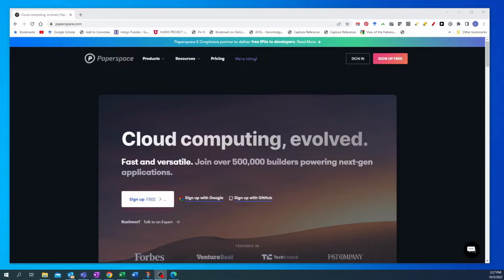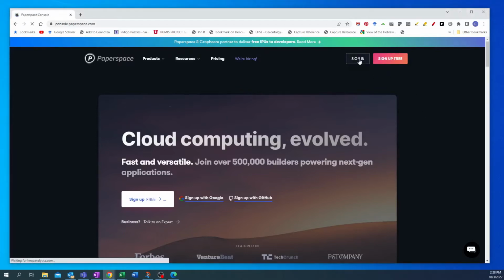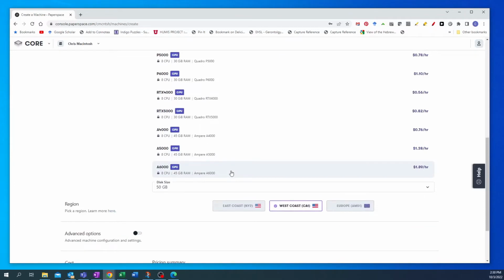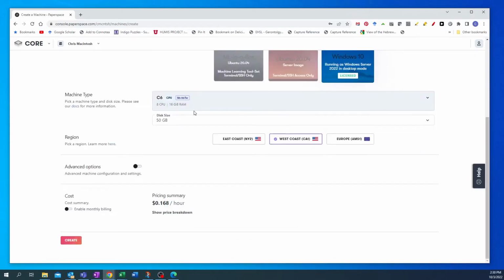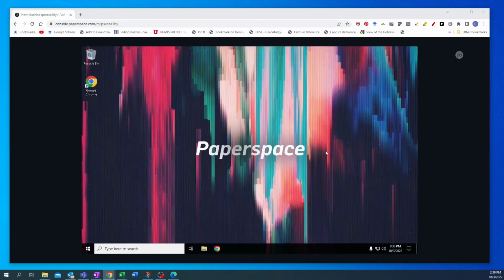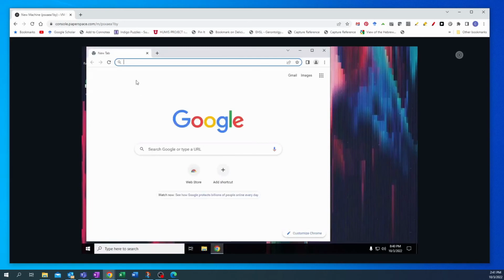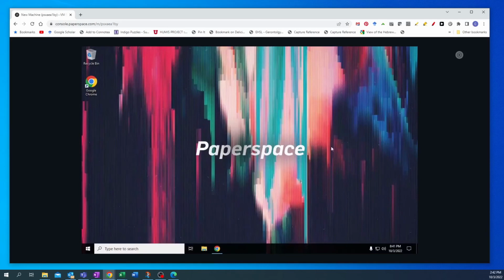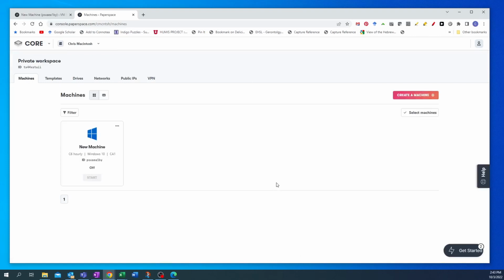Remote Computing - paperspace.com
paperspace.com offers the ability to set up a remote computer and run it from a browser. This may be an option to install and run software if your computer is having problems or if you just need more computing power than your current budget will allow.